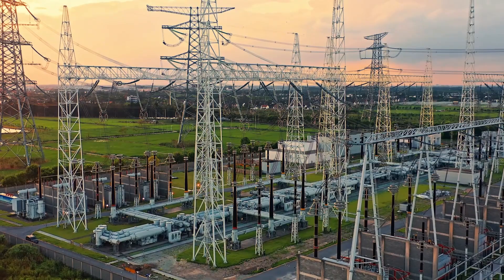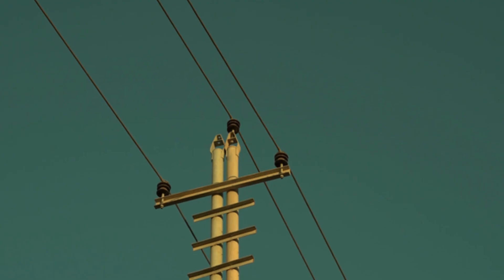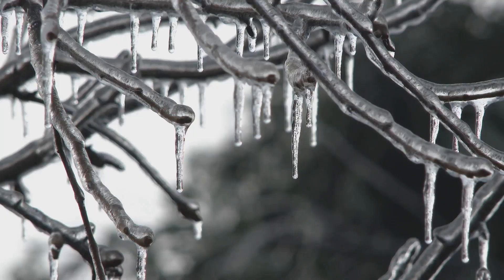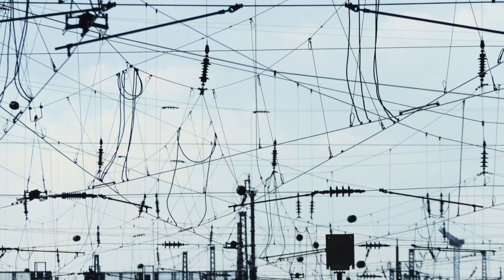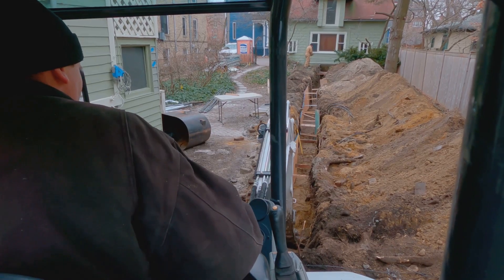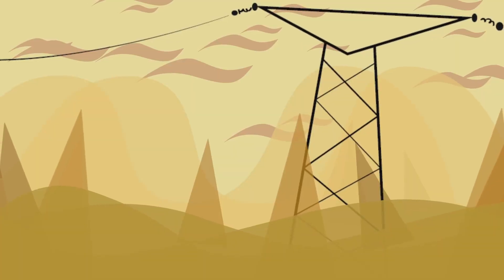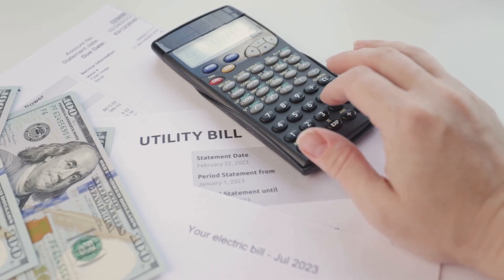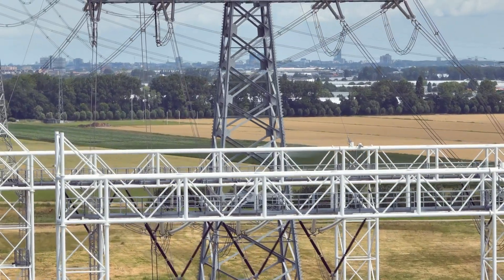Overhead vs Underground Power Lines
The choice between overhead and underground electricity distribution involves a complex interplay of factors including cost, reliability, safety, environmental impact, health considerations, and urban planning. Overhead systems offer affordability and ease of maintenance, making them ideal for many applications, particularly in rural or cost-sensitive environments. Underground systems, while costlier, provide enhanced safety, resilience, and aesthetic value, making them well-suited for urban and environmentally sensitive areas. Both systems have roles to play in a balanced energy infrastructure, and their deployment should be guided by local needs, long-term goals, and a commitment to sustainability. As technology advances and climate-related challenges intensify, the evolution of electricity distribution systems will remain a critical area for innovation and investment, shaping the future of how energy is safely and efficiently delivered to communities around the world.